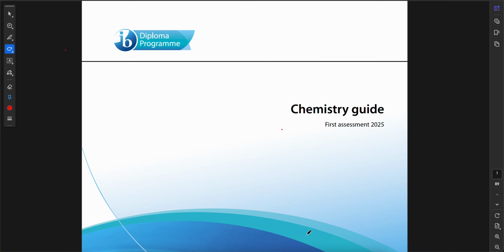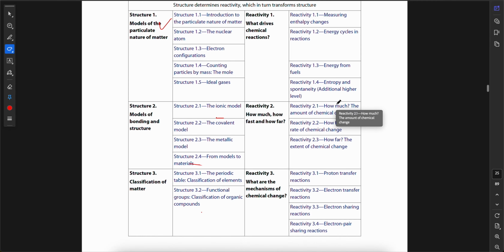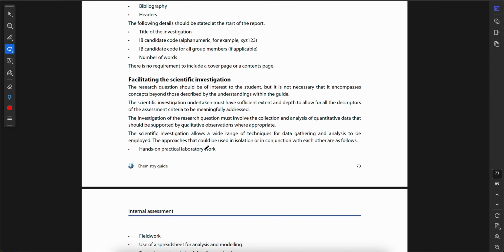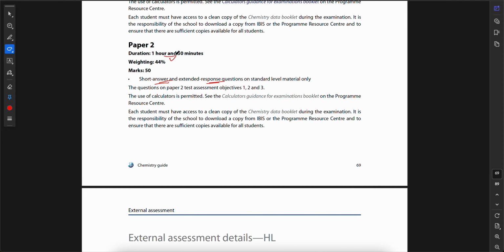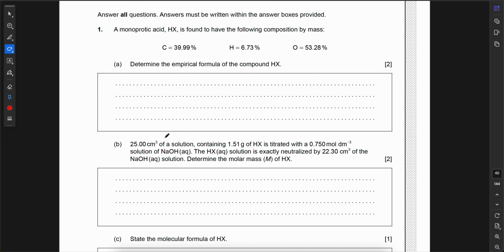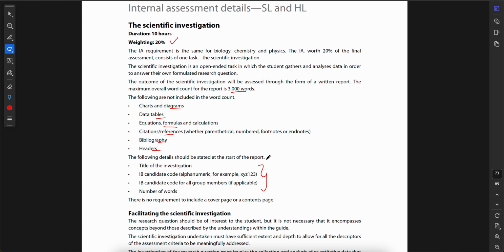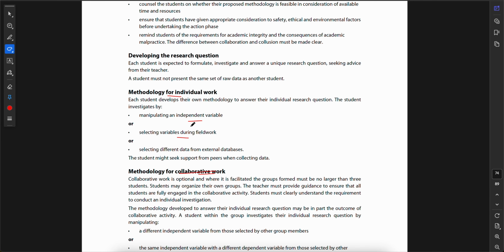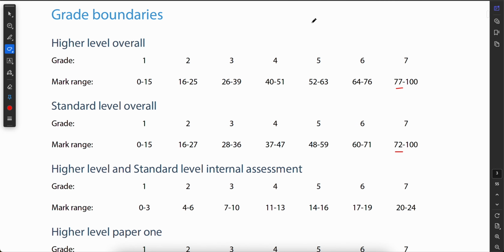IB Chemistry New Syllabus (FE 2025) - A Complete Breakdown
Get ready for an exciting dive into IB Chemistry with this video as your starting point. This guide is perfect for new and experienced IB students, offering everything you need to know about the new FE 2025 syllabus—from fundamental ideas to valuable assessment tips. Let’s set the stage for your success in IB Chemistry!

Here’s What Awaits You in This Video:
Complete Syllabus Breakdown
Discover the layout and key elements of the IB Chemistry FE 2025 syllabus, helping you navigate each unit with ease.

Exploration of Six Core Themes
I’ll unpack each theme, offering clear examples to enhance your understanding of these vital concepts.

Assessment Essentials
Get insights on what to expect and how to ace internal and external assessments.

Top Study Tips
With advice from an experienced IB educator, you’ll find strategies to help you succeed efficiently.

Embrace the journey through IB Chemistry with enthusiasm. I am here to help you master the new syllabus and make the most of every topic.